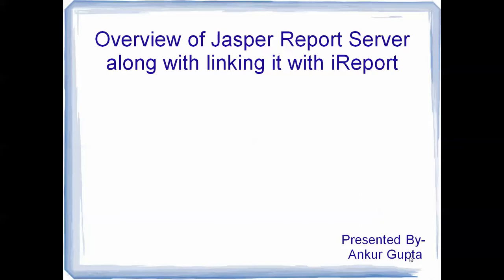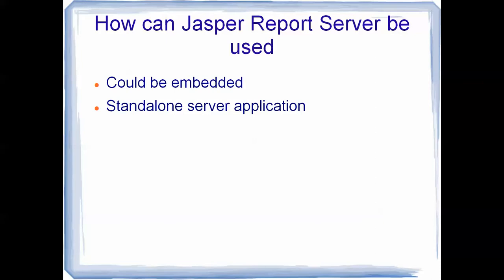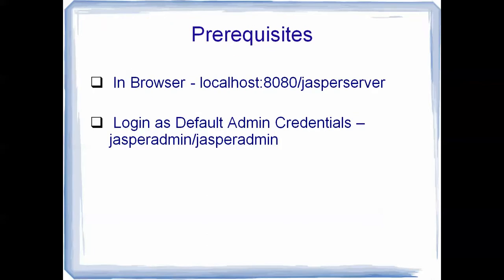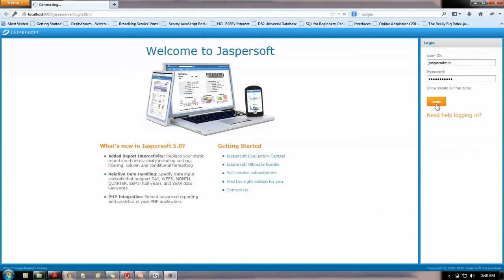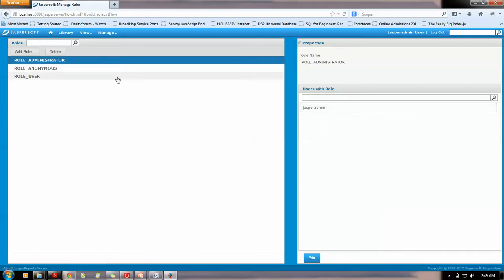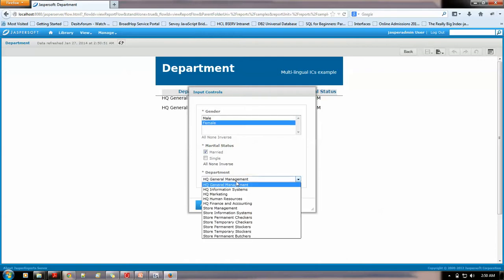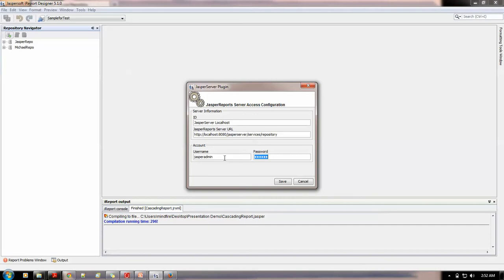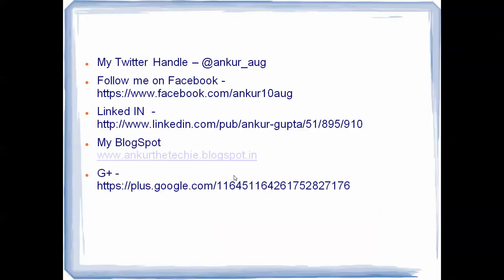Getting to know the features and UI of Jasper Reports Server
This video will help you in getting familiar to the UI of Jasper Reports Server as well as it will state the utility of Jasper Server.